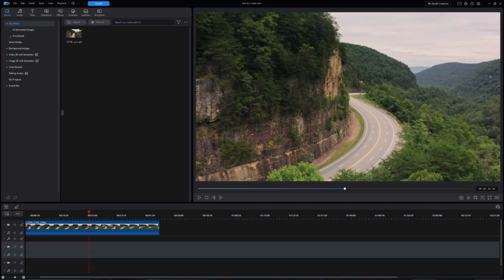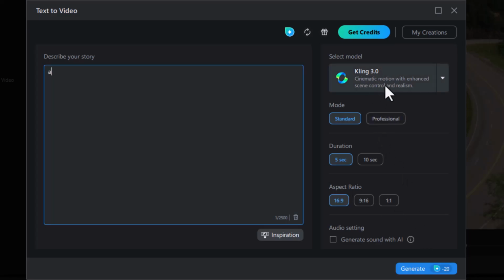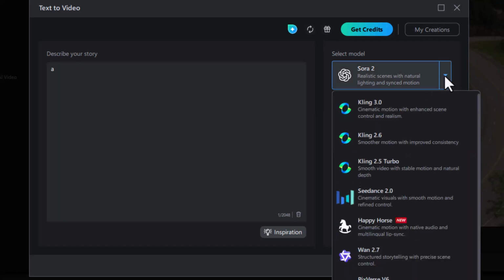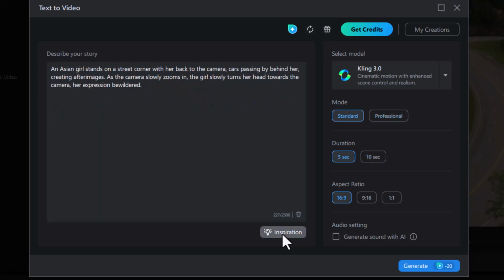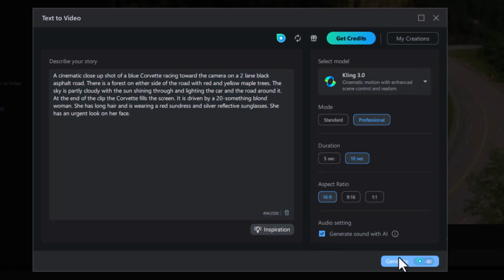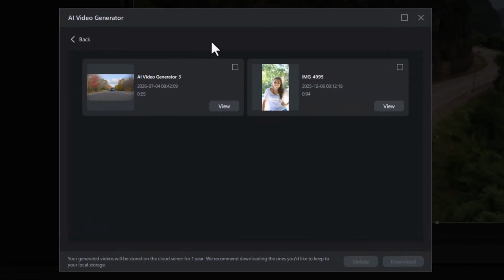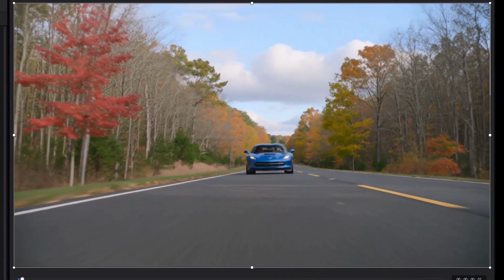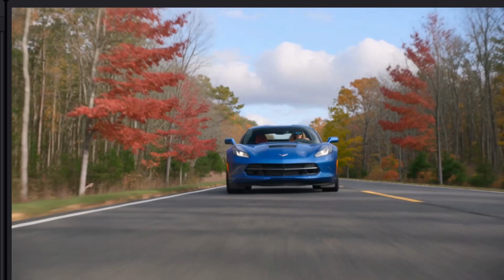How to use AI Text to Video in PowerDirector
If you are a PD 365 user, you can describe a scene in PowerDirector and have Cyberlink create that scene for you. This used the credit system, but it can provide footage that might fill a gap when you need something extra and cannot film it or find it on the internet yourself. We show you how this feature works in this tutorial.